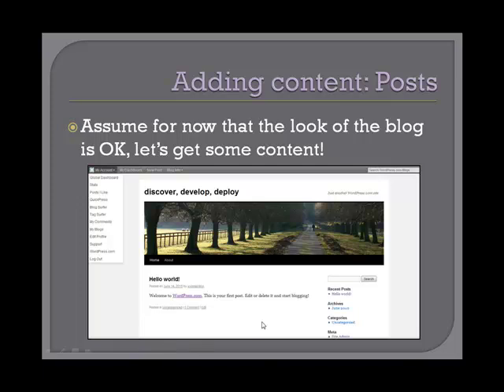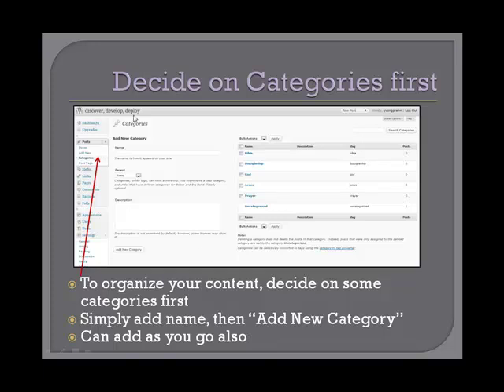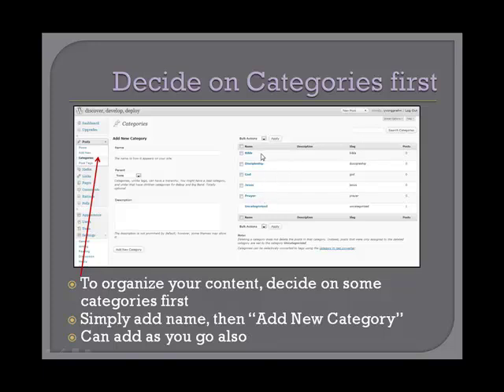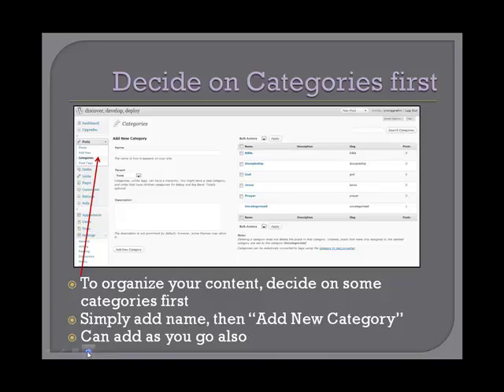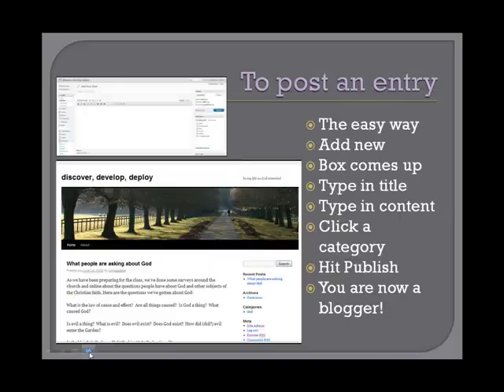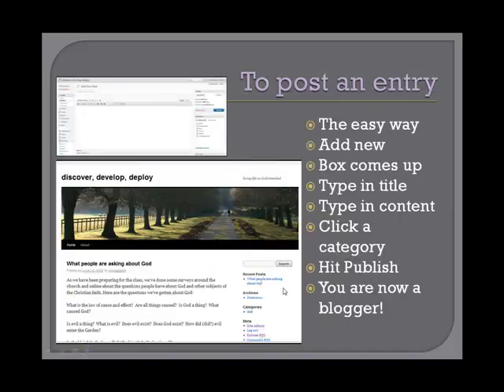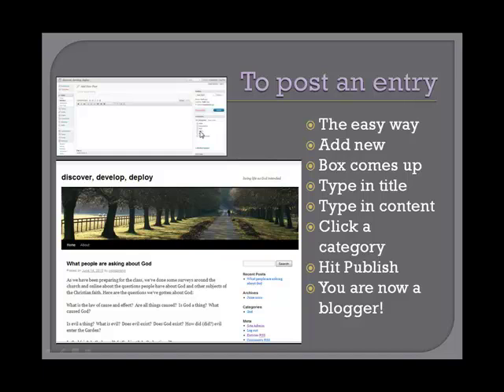How to create a Website #3: How to add content, simple posts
WordPress.com is a free and extremely easy to use and  flexible way to create websites for your church or ministry. This video series divides the steps you need to take to create websites into six separate videos.

In addition to the videos, I did 2 formats of the PDF notes for the entire set of videos. One of them is a set of full-size screen shots (to make some of the smaller images easier to see and one is the usual set of notes which are 3 screen shots per page. Click on either image below to download the full PDFs.

The sets of notes are for ECC Members and they are available at this

his video comes from Effective Church Communications,  a ministry that provides basic and practical training in print and digital communications to help churches fully fulfill the Great Commission. For more, CHECK OUT: